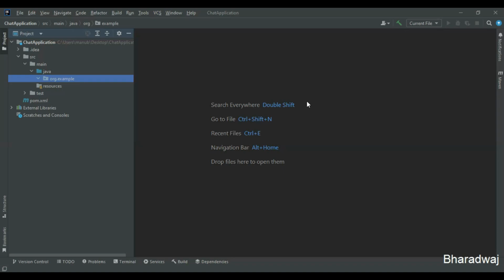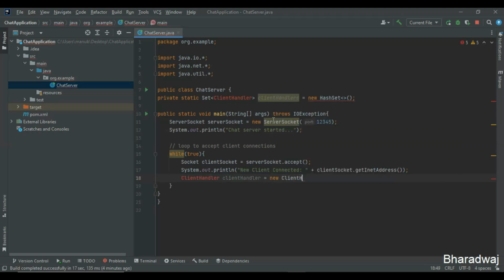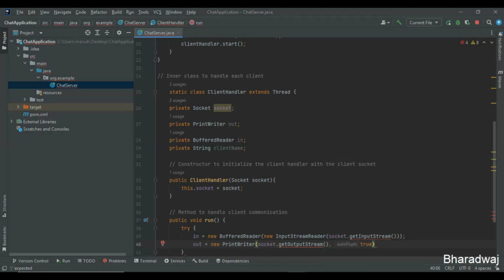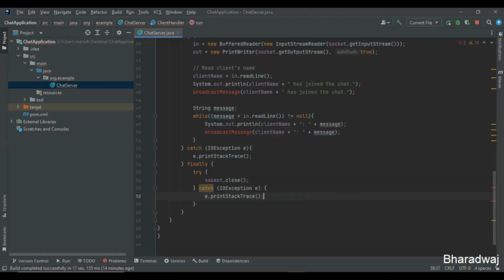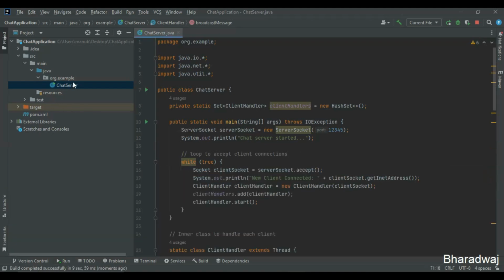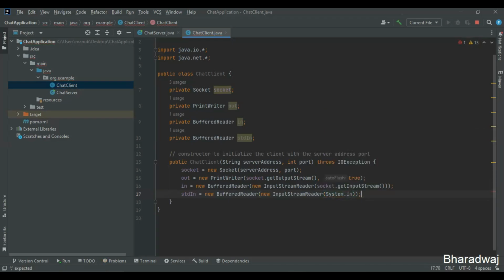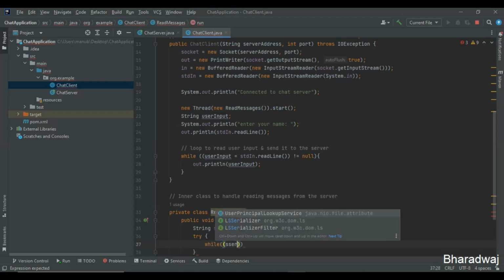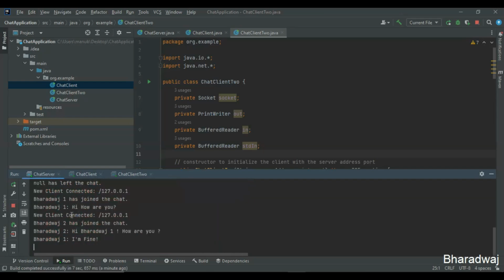Chat Application in JAVA.